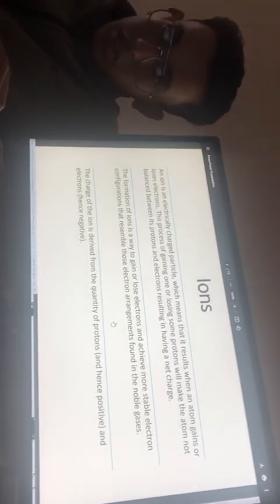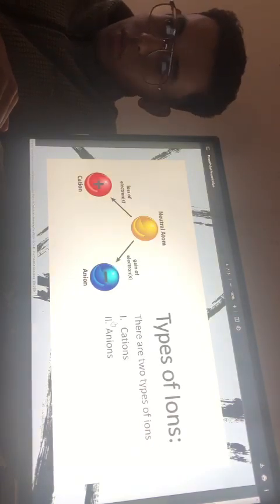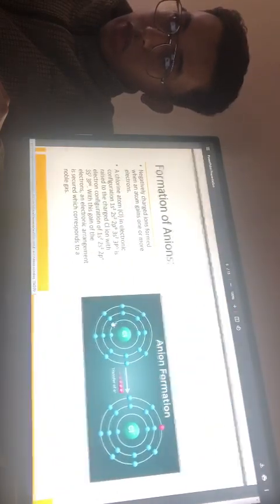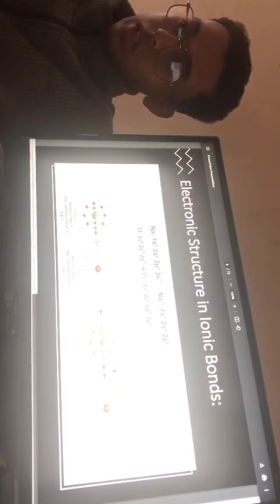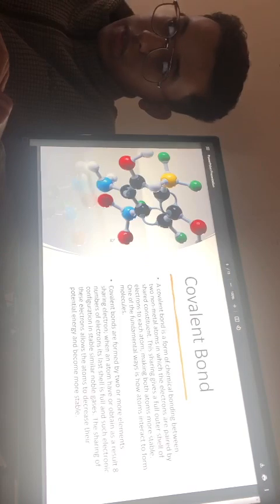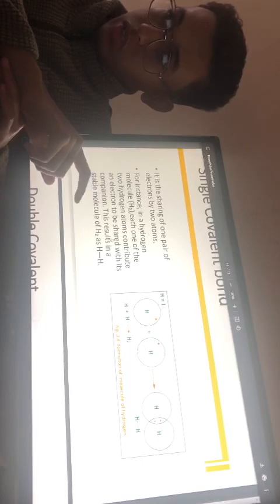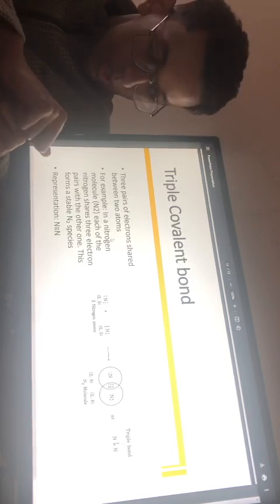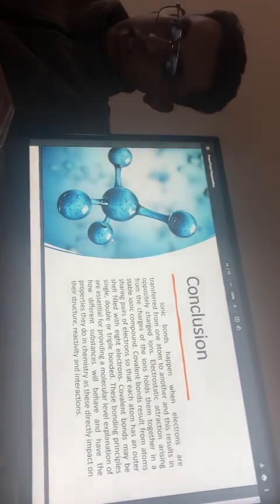19 November 2024